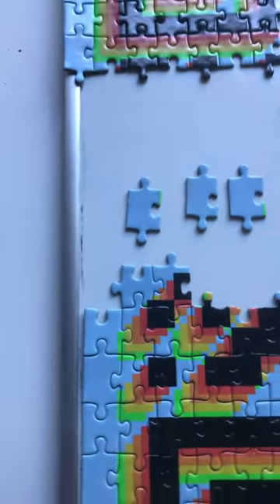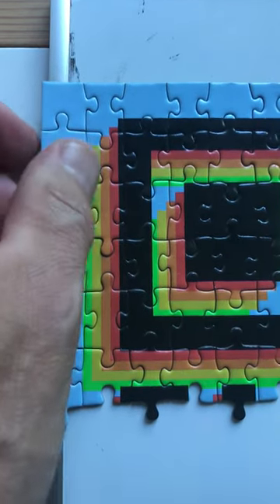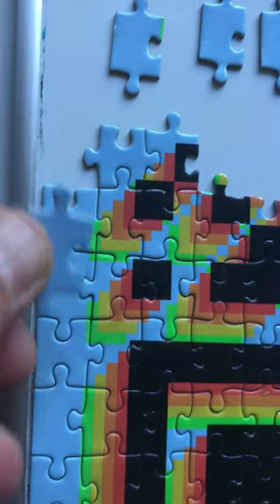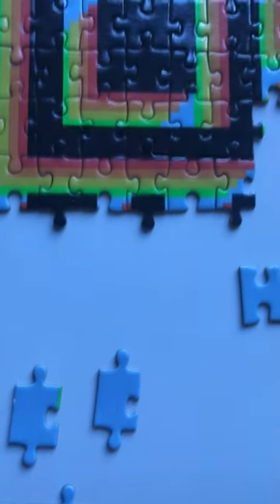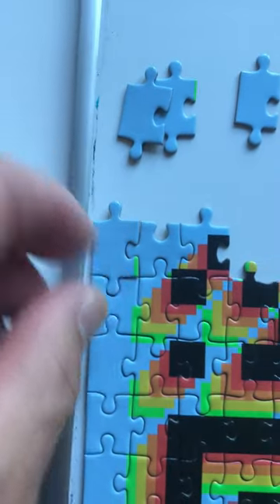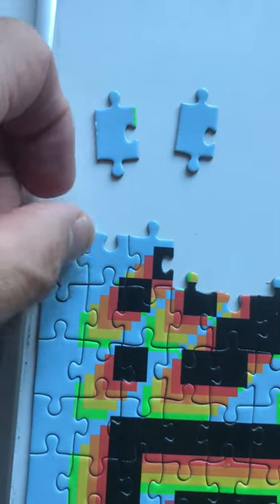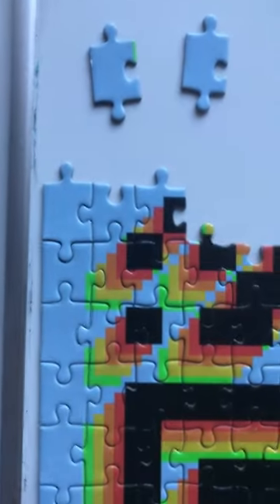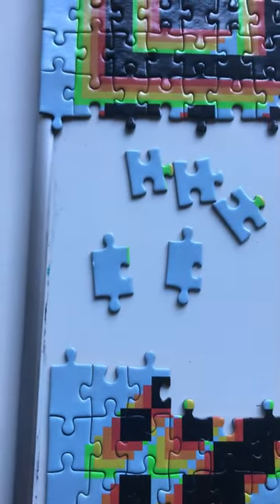How to solve the Two-Million Dollar Puzzle (21 of 21)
D 9 Correcting the Edge